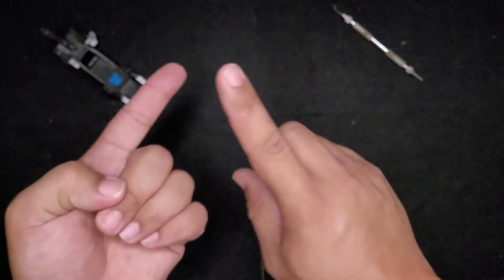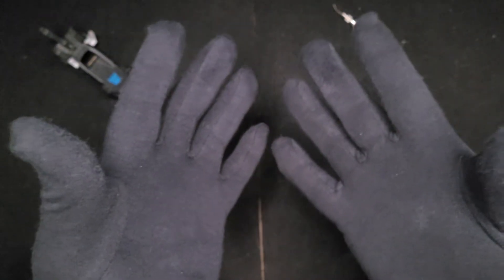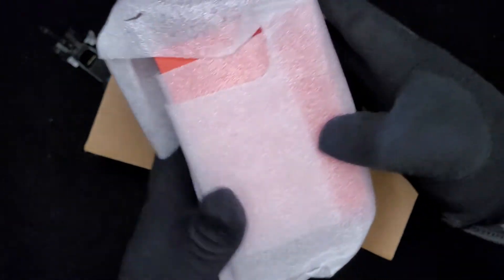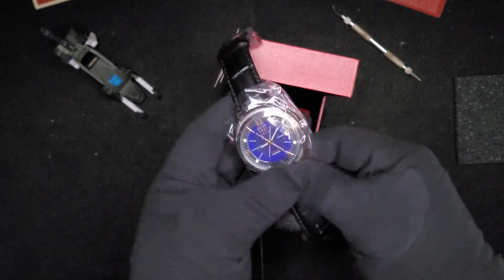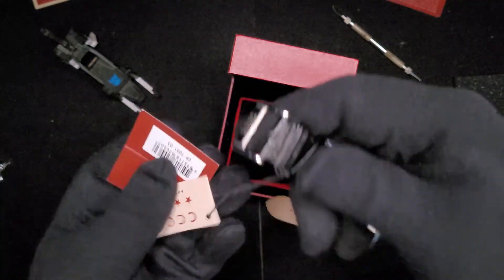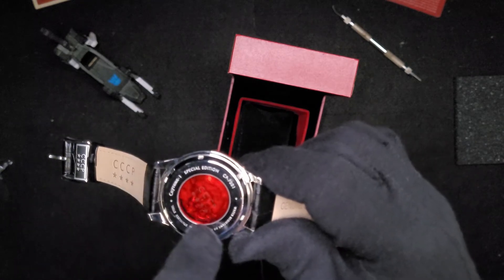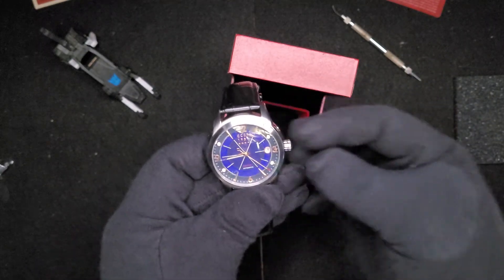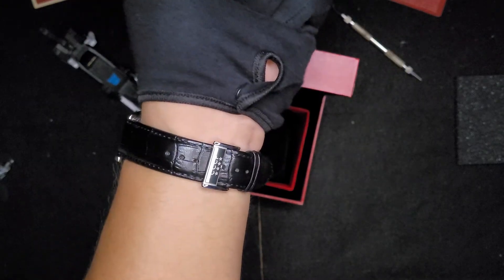Unboxing the CCCP Sputnik-1! (Reupload)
Reuploading this because I made the mistake of editing when I was mostly asleep. Since upon rewatch I realized I uploaded an unfinished video, I decided to finish up and reupload.

Join me today as I unbox the CCCP Sputnik-1. Never owned a Russian watch before. This thing is quirky as hell and I love it!